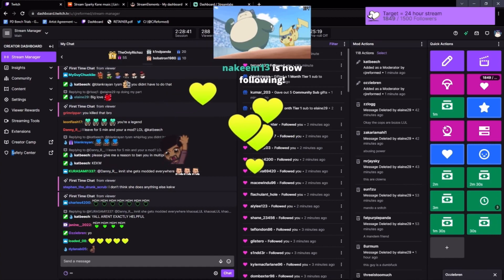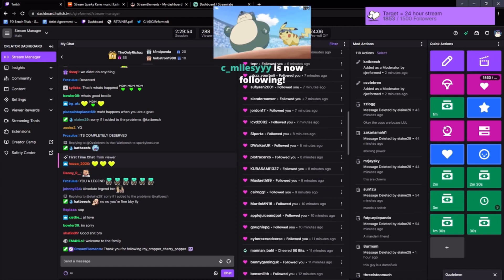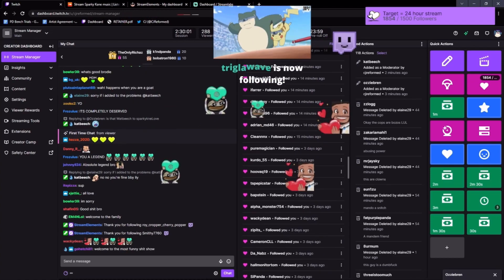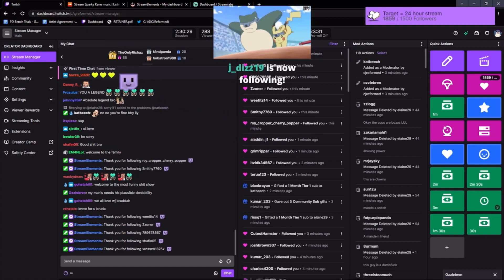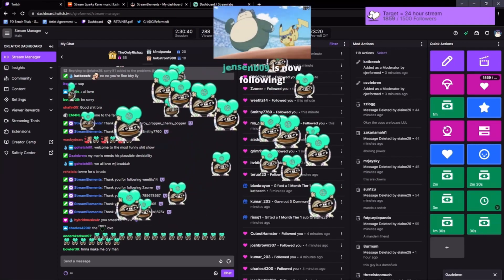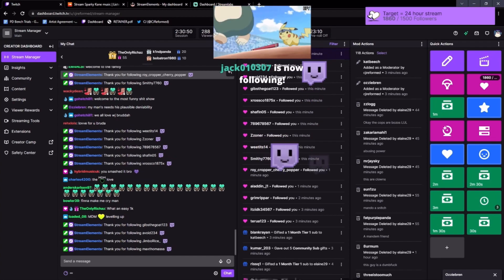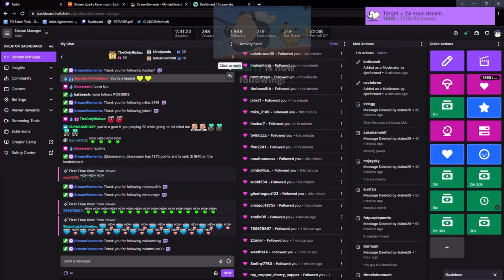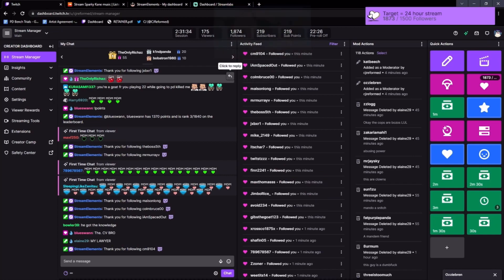MDM Lawyer CJ Walker Speaks On Why The Mandem Community is The Best | GRA RP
Don't hate, Don't be toxic, Don't be too invested and Don't post bait comments